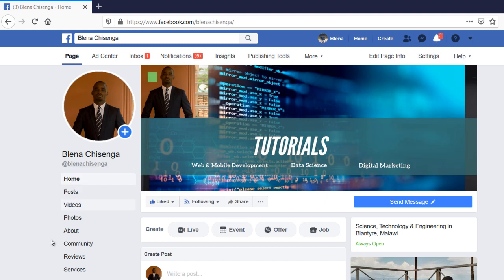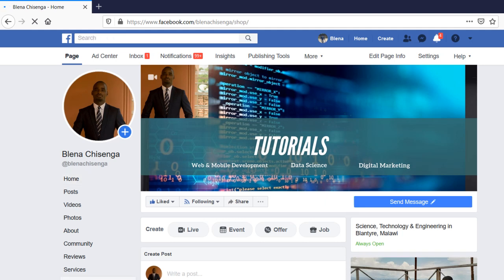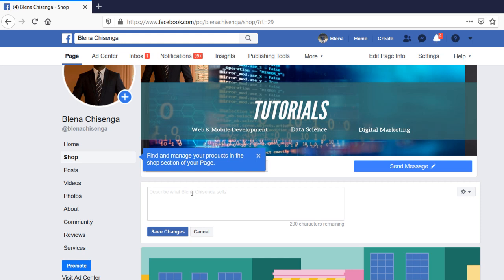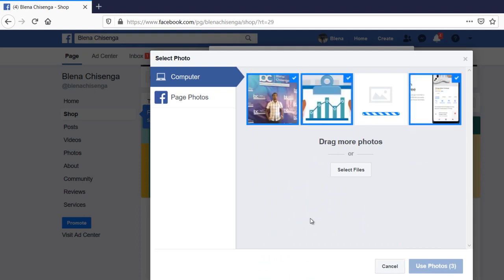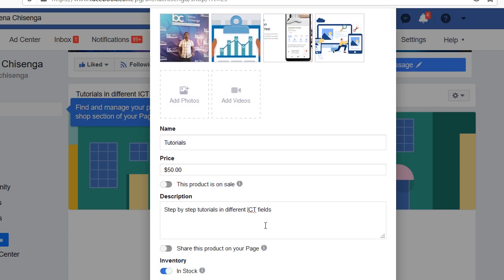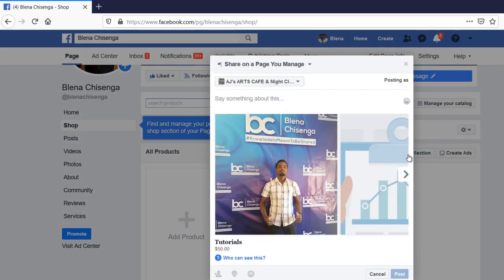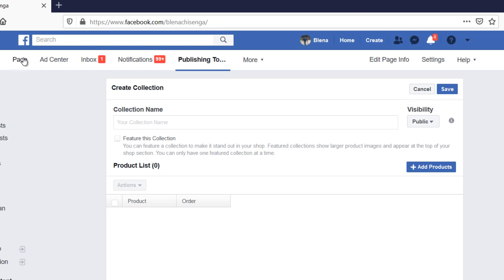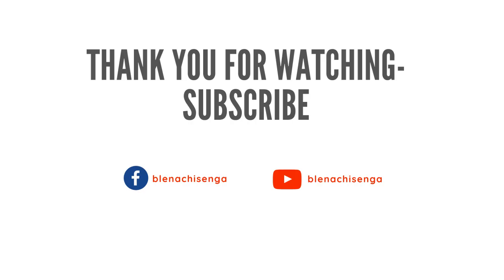HOW TO SETUP A FACEBOOK SHOP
In this tutorial I will show you how you can setup a Facebook Shop. Facebook introduced shops on May 19, 2020